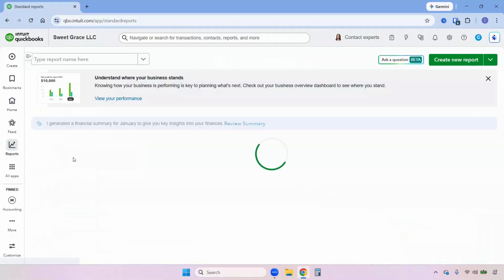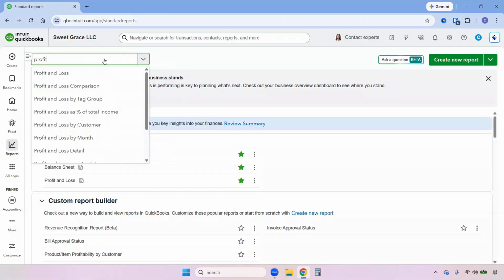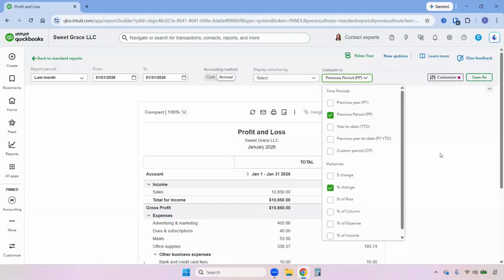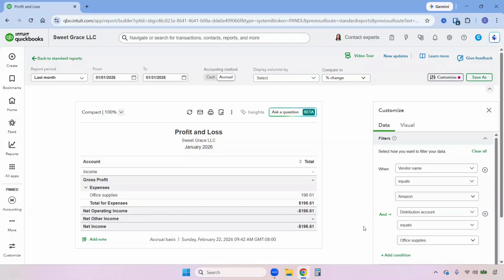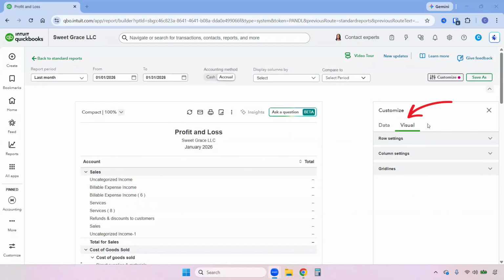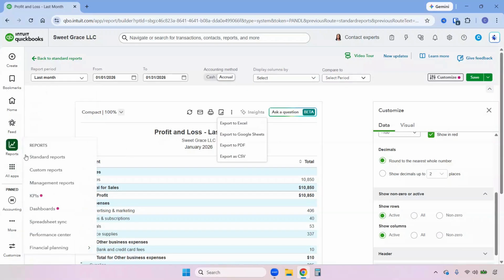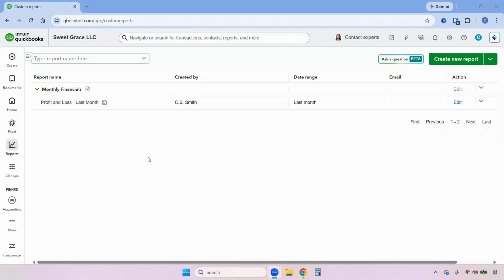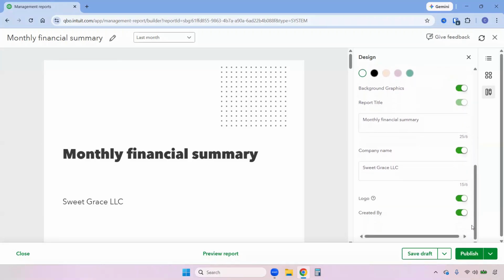QuickBooks Online Reports: A Simple Starting Point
QuickBooks Online reports don’t have to be complicated. In this video, you’ll learn how to find and use reports in QuickBooks Online, including Profit and Loss and other standard reports, and how to customize them to better support decision-making. I walk through report periods, comparisons, filters, formatting, saving custom reports, and basic automation—without demonstrating every feature. This video is designed for bookkeepers and business owners who want a clear starting point to understand the potential of QuickBooks Online reports and feel confident exploring them independently.

👉 Ready to hand off your bookkeeping?

👉 Prefer to manage your books yourself?

📌 On this channel, you’ll find:
• In-depth QuickBooks Online tutorials
• Practical bookkeeping guidance
• Clear accounting explanations

Timestamps:
00:00 – Intro
00:19 – Standard Reports
02:01 – Customizing Reports
08:16 – Management Reports
09:49 – Outro